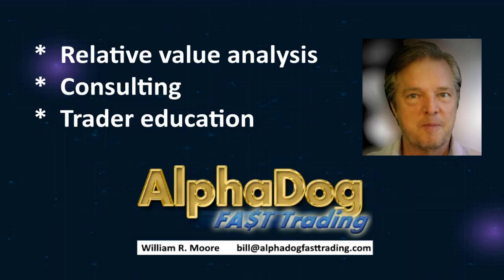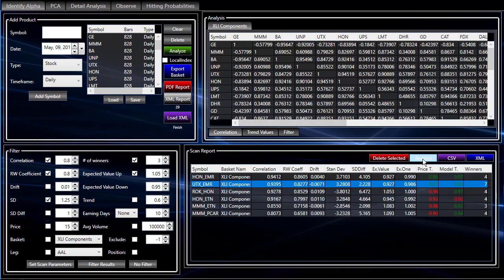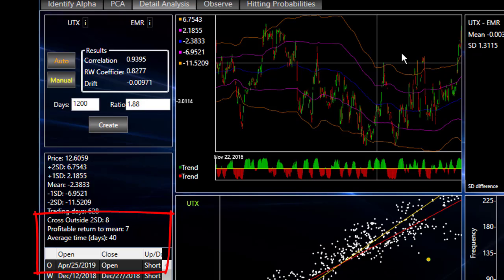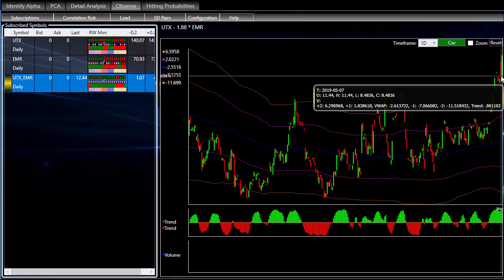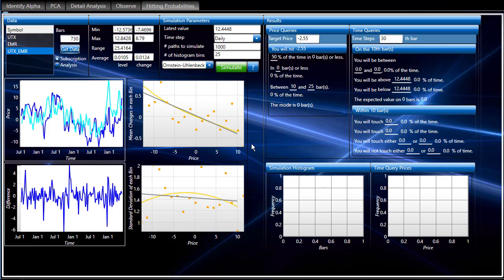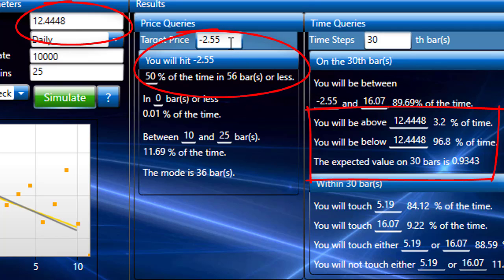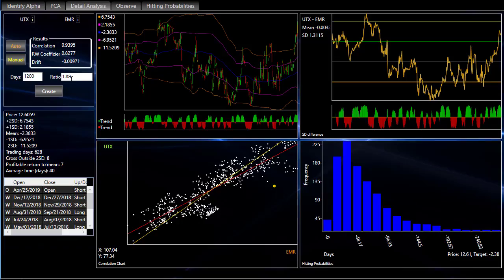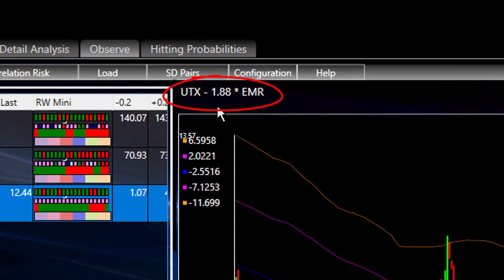Trade With Edge - a new pairs trade - May 9, 2019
Start winning today!  Get the free pdf "Relative Value Analysis with Trading Concepts" It will get you up to speed on the analysis plus help you better understand the daily pairs recommendation video.

If you are looking for more candlestick patterns, then this is NOT for you.  This IS for you if you are ready to take it to the next level and trade like a professional.

In this video I will walk you through some of the metrics that I use to select a pair for trading.  BUT if you want to jump straight to today's recommendation click here -- 3:31 --

When we create a pair, we are creating mean reversion!  Mean reversion makes for a clear trading strategy.  And done properly we also remove much of the risk that keeps swing traders awake at night.